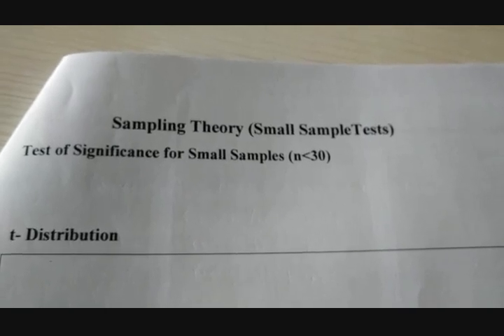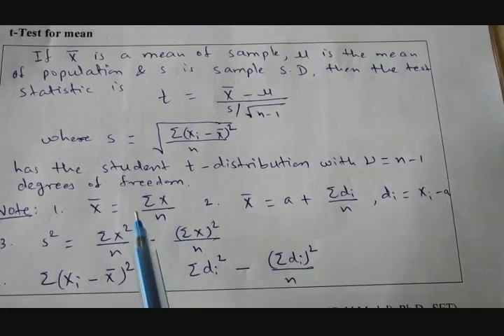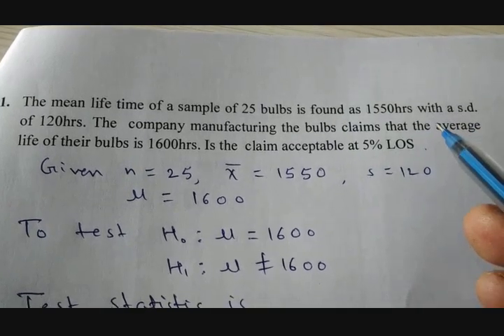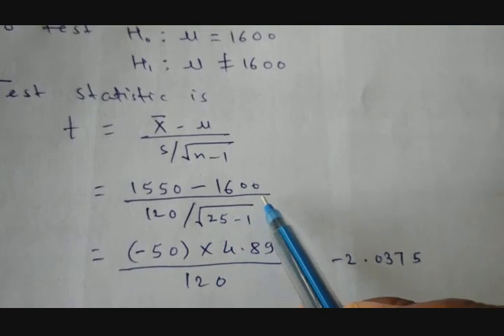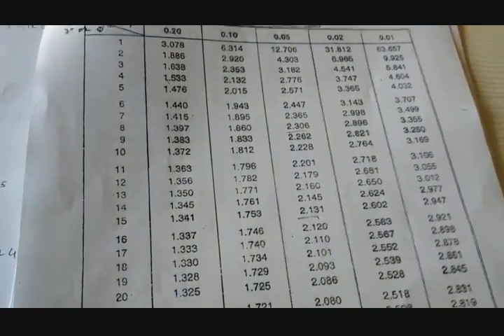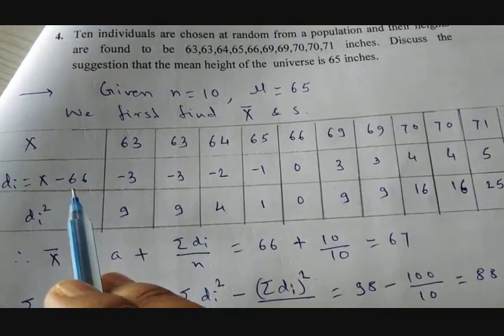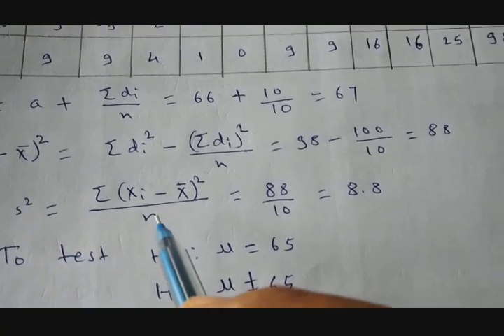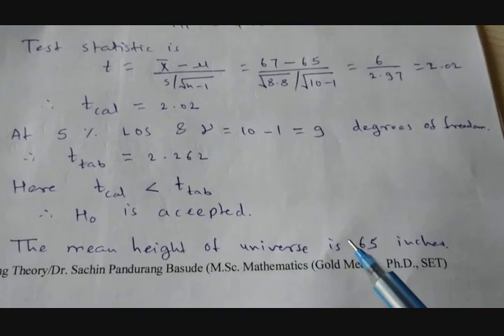Lecture 3. (Sampling) t-test